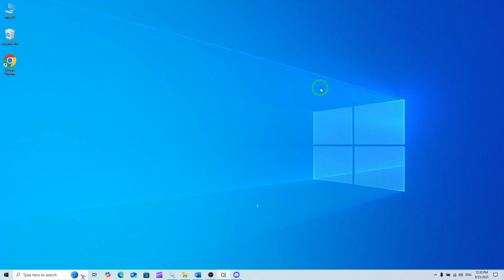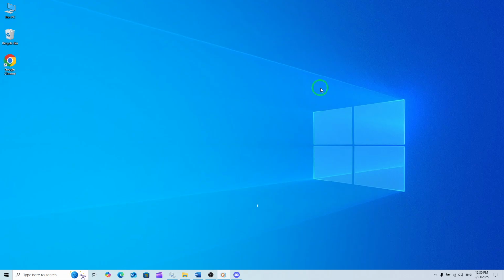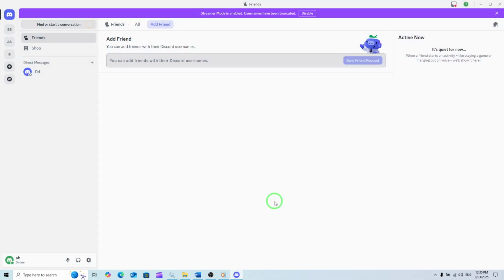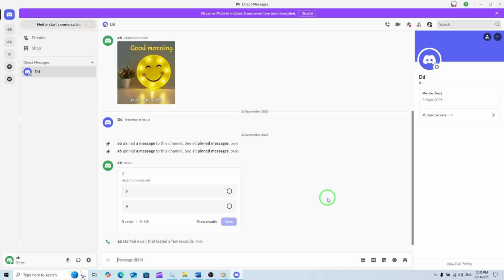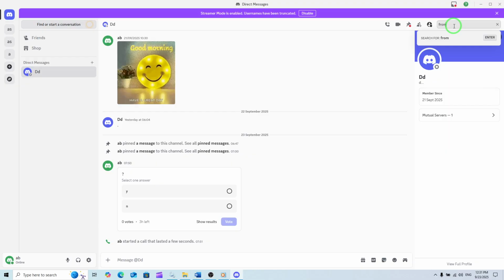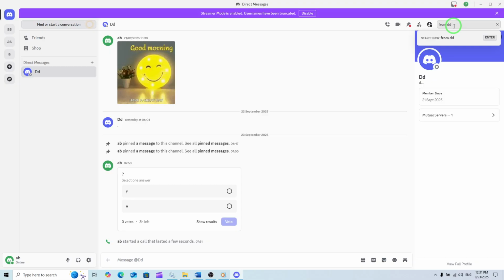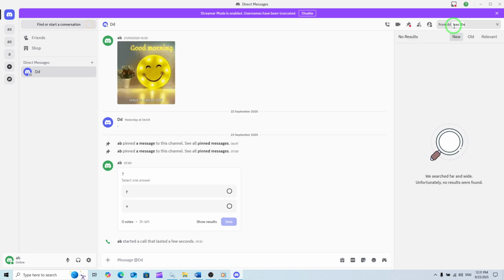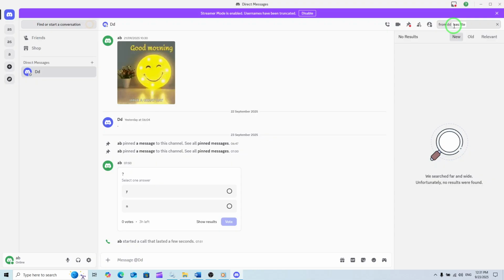How To Find Shared Files From Specific Chat On Discord App On PC (New Update)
Learn how to find shared files from a specific chat on Discord using the new update. This quick tutorial will show you the exact steps to locate media files easily on the Discord PC app.

1. Open Discord app

2. Navigate to the chat where you want to search for the media

3. From the search bar at the right top of the page

4. Write “From:” then the name of the user

5. Then “has: file”

6. Find your media-
Timeline:
00:00 Start
00:12 How to do it
01:05 End